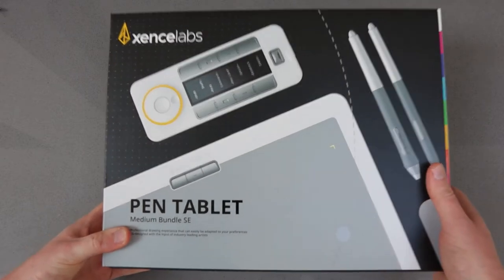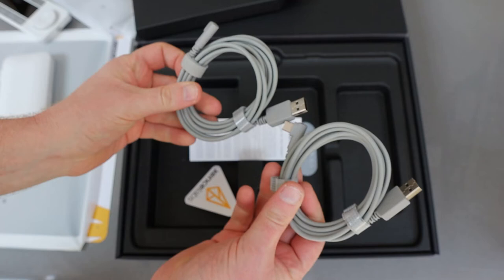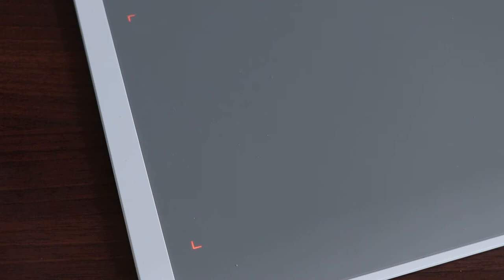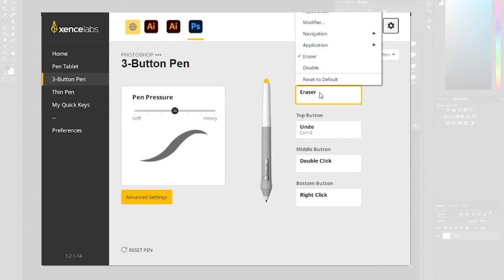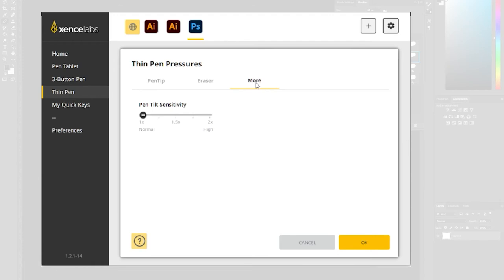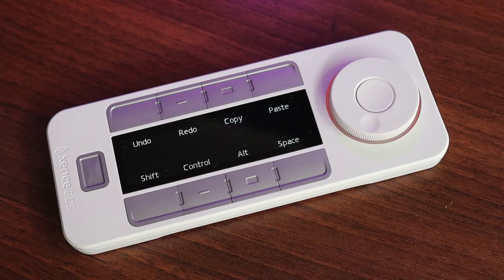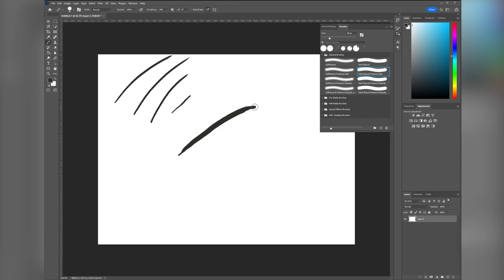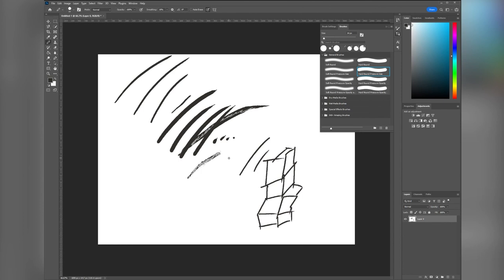Will the XENCELABS Drawing Tablet make me a good artist?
Will it make me a better artist? Unlikely, I've very little natural talent when it comes to drawing!  If you do have some talent and want one of these here is where you can get it: